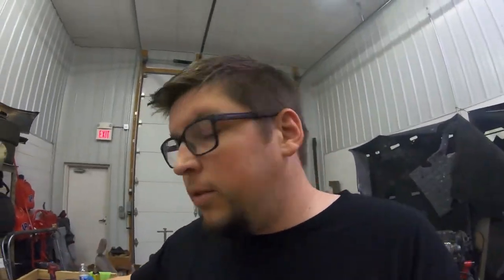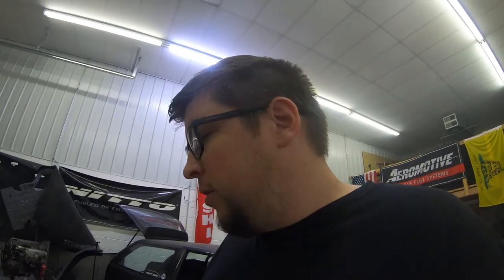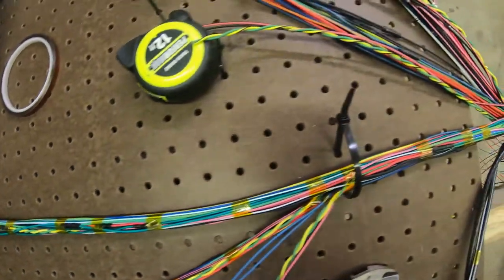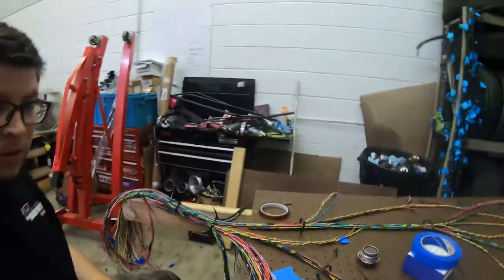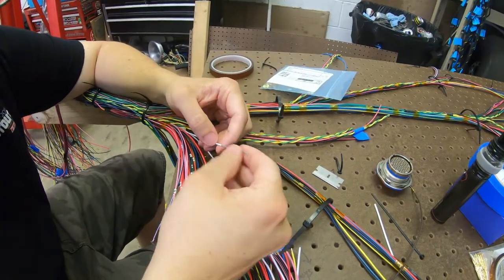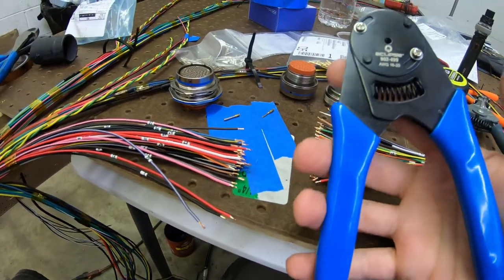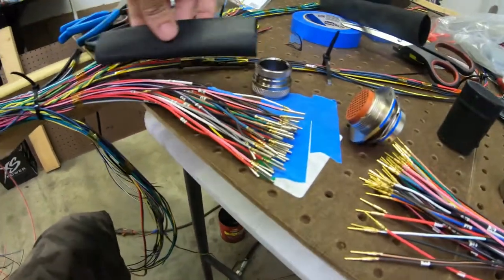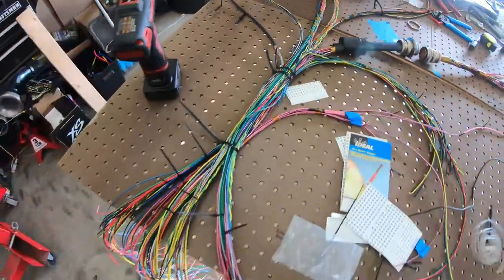Pony Express Build Episode 8: I cut my harness in half.....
In this episode of my 92 Dodge Colt build, The Pony Express, I install a cannon plug into the Motec M150 / PDM15 engine harness.